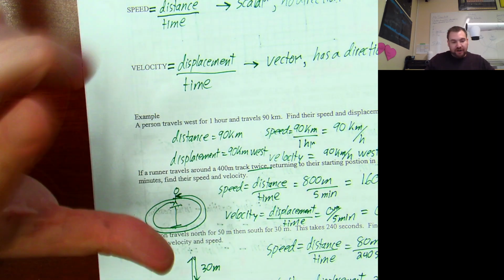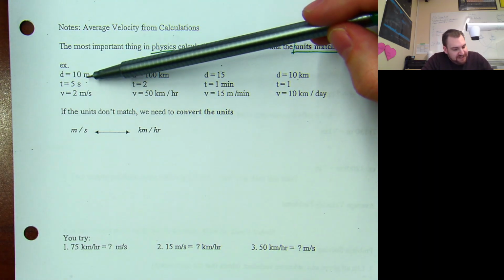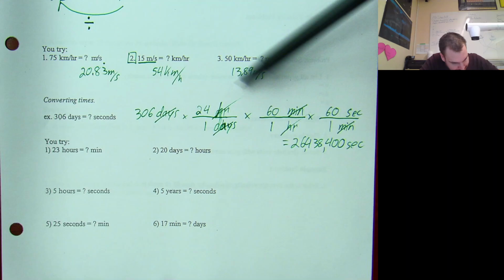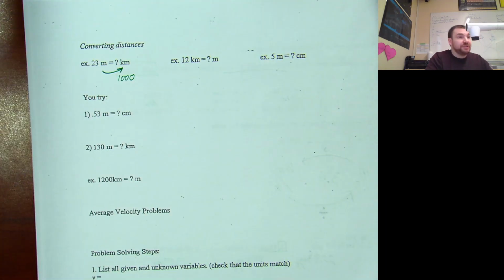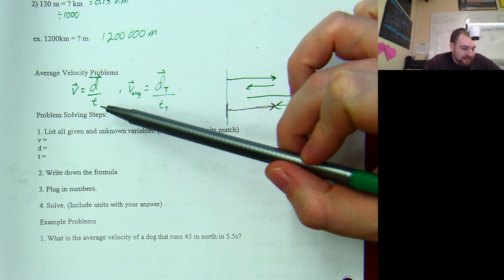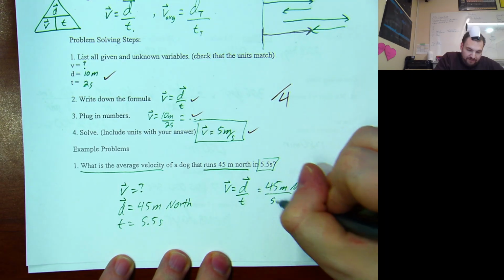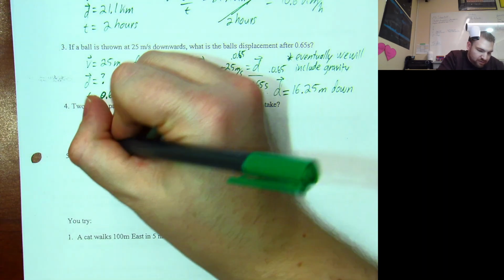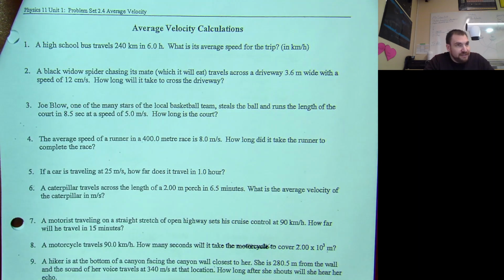Physics 11 Feb 14